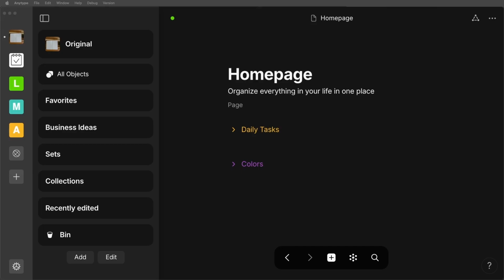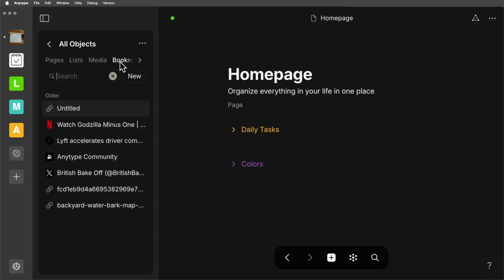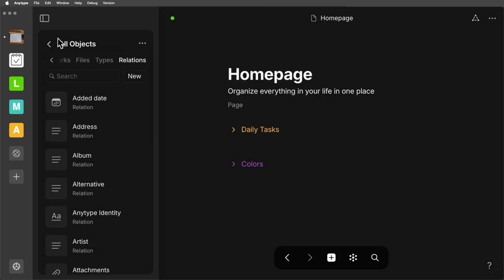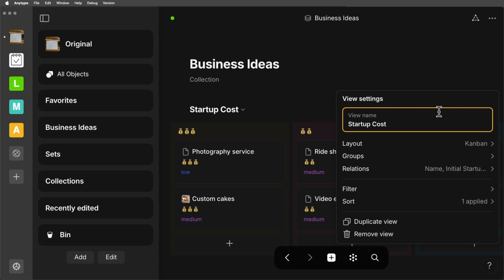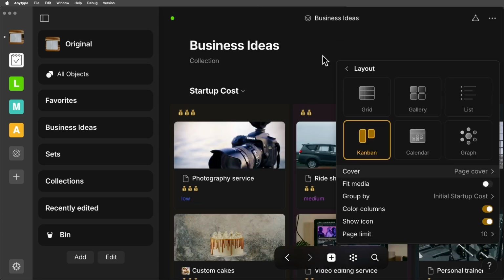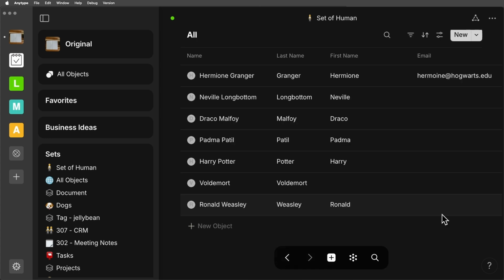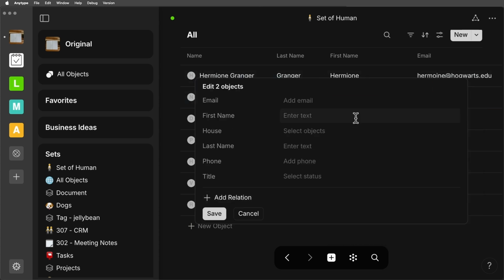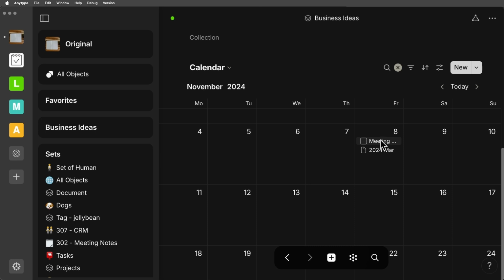What's new in Anytype Update 0.43 Desktop (Oct 2024)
What's New in Anytype Desktop Version 0.43 Beta release Oct 2024.

★ This video was recorded with version 0.43.8.

0:00 - Intro
0:12 - All Objects widget
0:55 - Kanban view cover images
1:33 - Paste without formatting
1:51 - Batch edit relations in sets
2:17 - Calendar hover shows full title
2:42 - Anytype beginner program waitlist

Related videos you might like